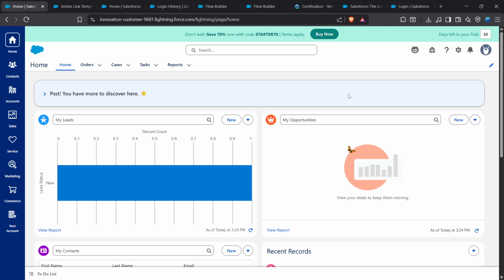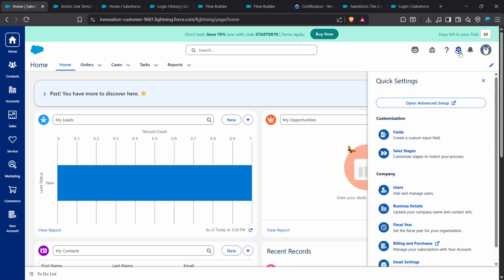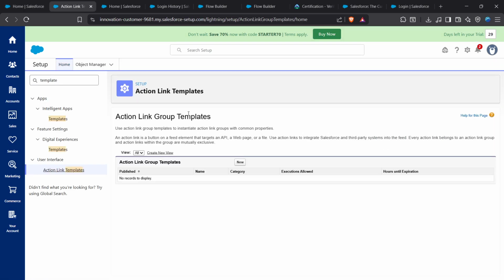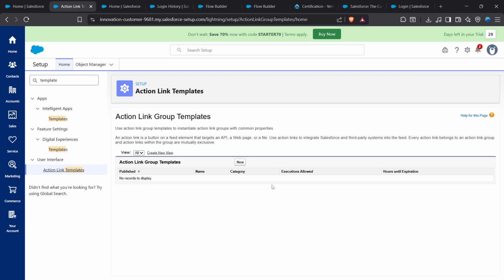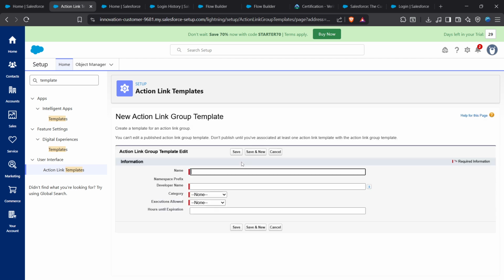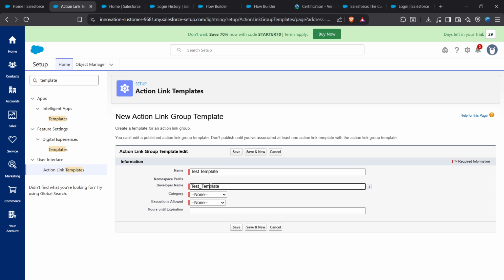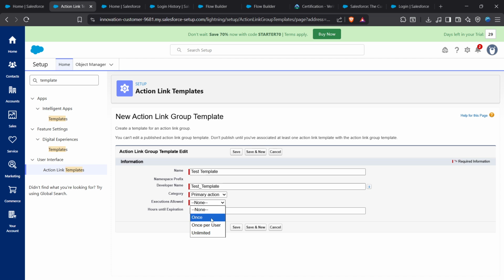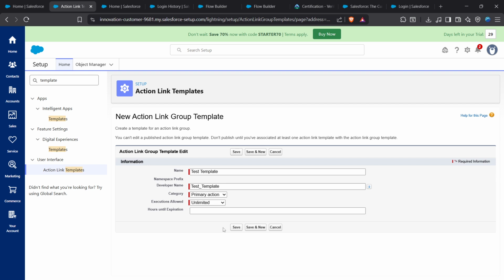How to create template on Salesforce (Step By Step 2026)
How to create template on Salesforce